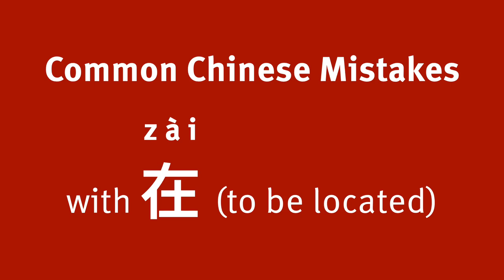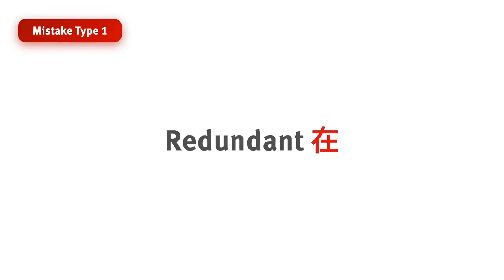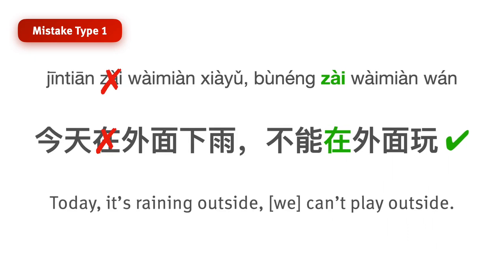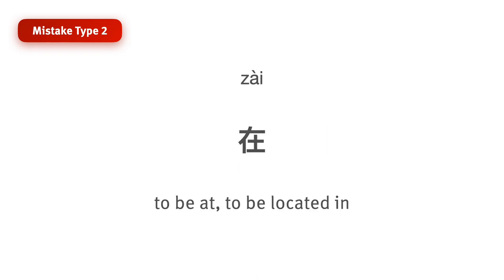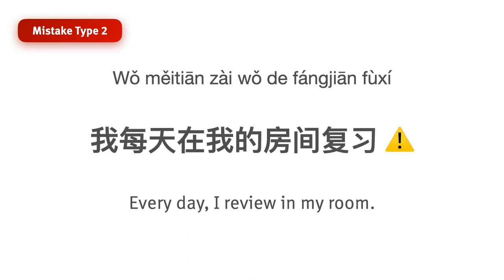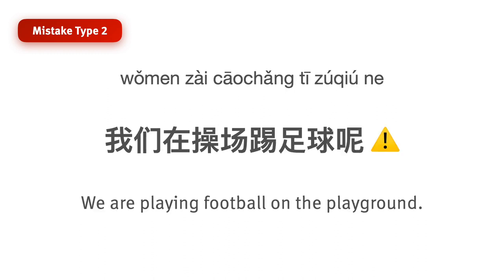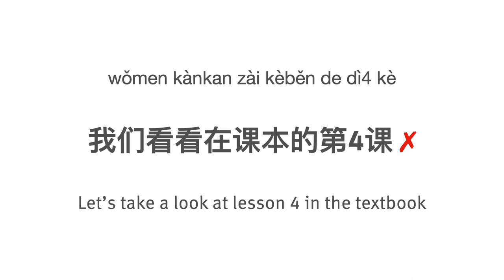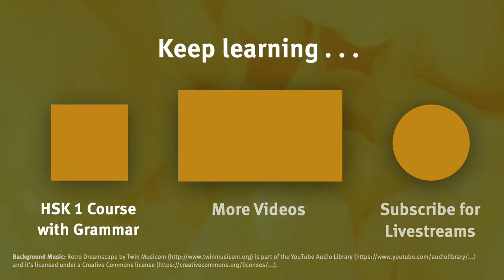Common Chinese mistakes with 在 - Chinese Grammar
📺 400 CHINESE TV SHOWS - With pinyin-annotated subtitles!

💬 TELEGRAM CHAT GROUP - Discuss Chinese learning with 3,000 participants!

0:00 Introduction
0:30 在 (to be located)
0:50 Mistake Type 1: Redundant 在
2:41 Mistake Type 2: Missing prepositions
4:55 Practice
5:55 Review